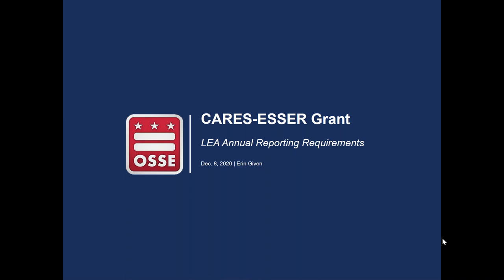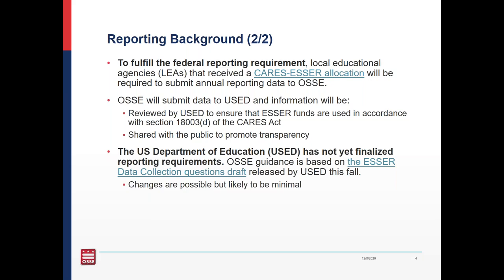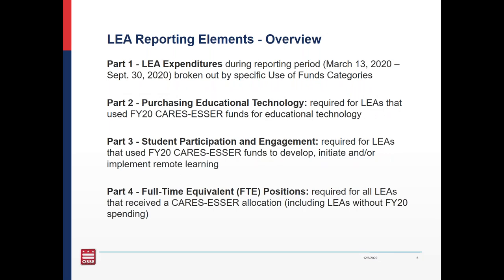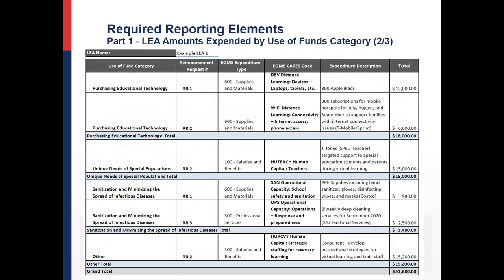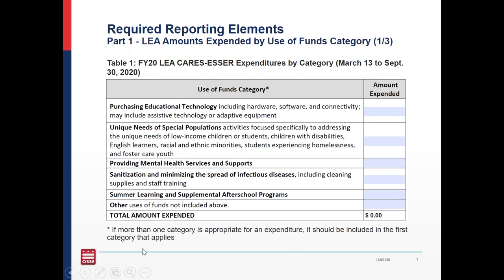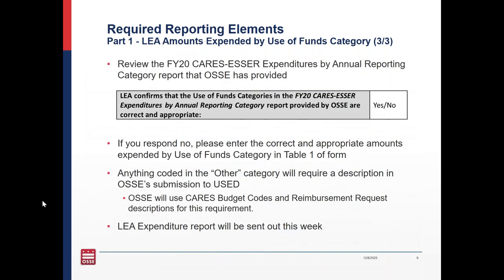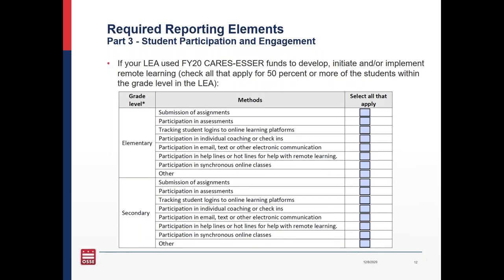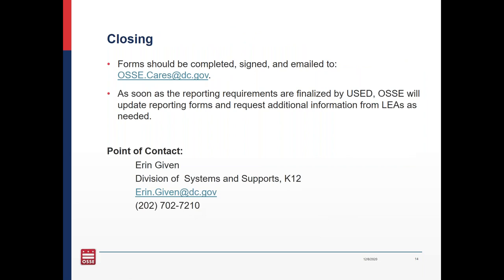CARES-ESSER LEA Annual Reporting Requirements Webinar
Webinar to review CARES Annual Reporting Requirements for LEAs that received CARES-ESSER award, held on Tuesday, Dec. 8, 2020.